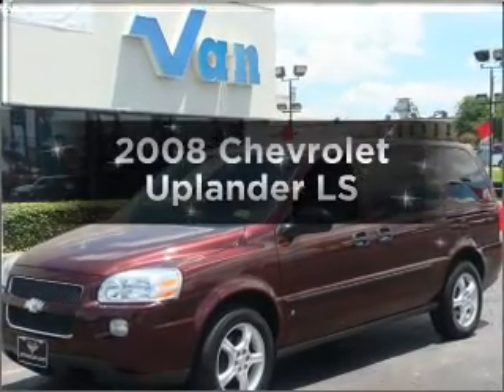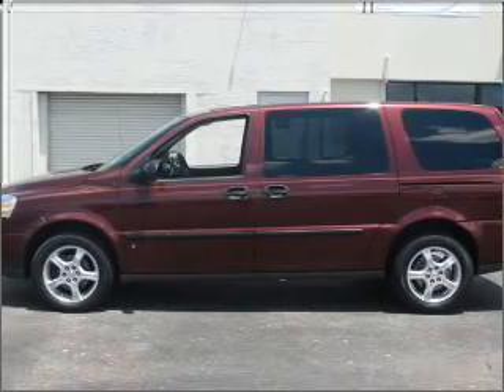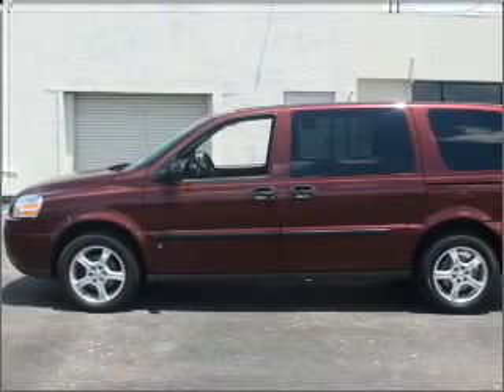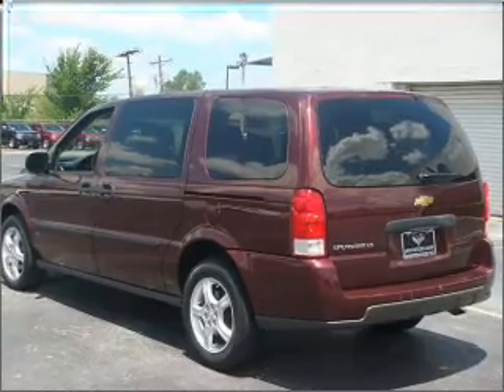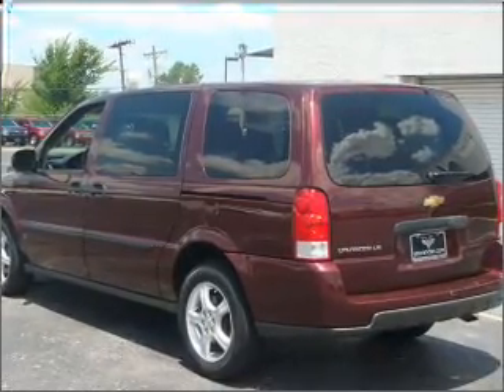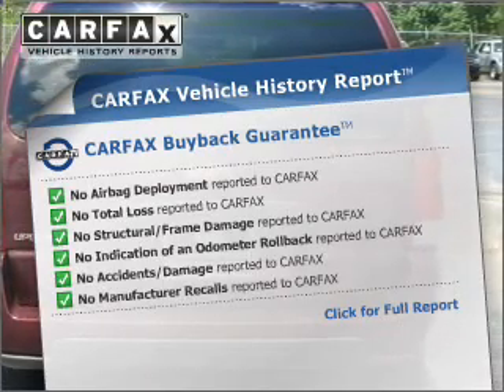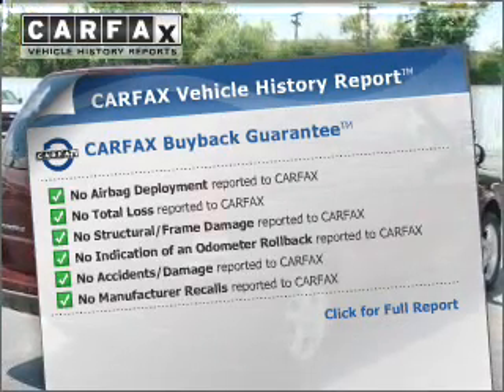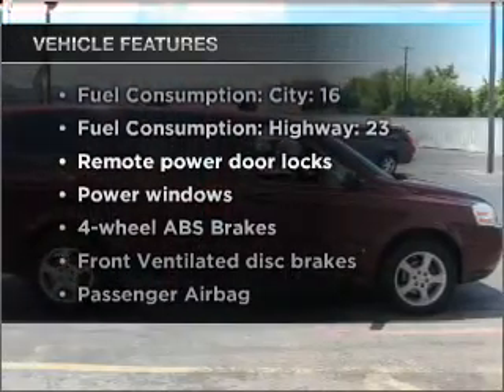2008 Chevrolet Uplander - Carrollton TX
Year: 2008
Make: Chevrolet
Model: Uplander
Trim: LS
Engine: 3.9 liter 6 cylinder 12 valve
Transmission: 4-Speed Automatic
Color: Bordeaux Red Metallic
Mileage: 73864
Address:
1700 I-35